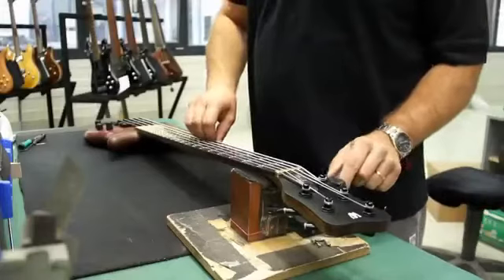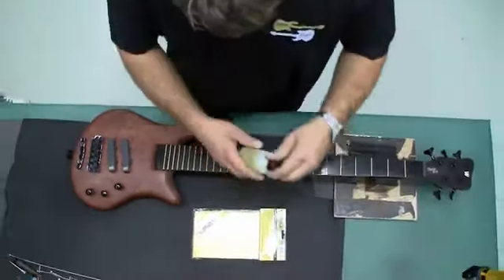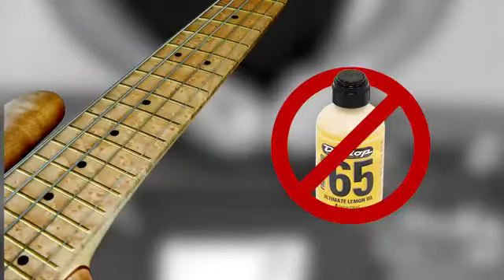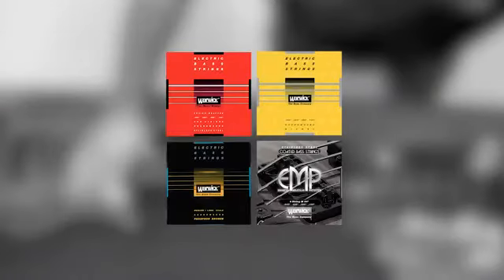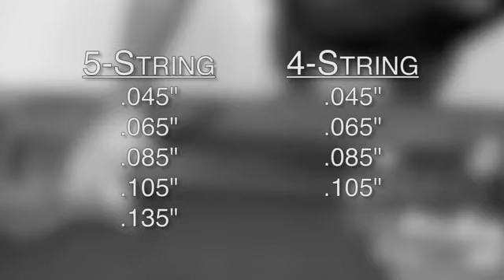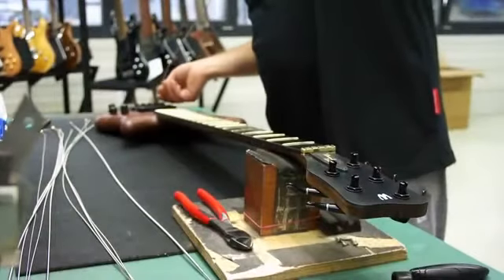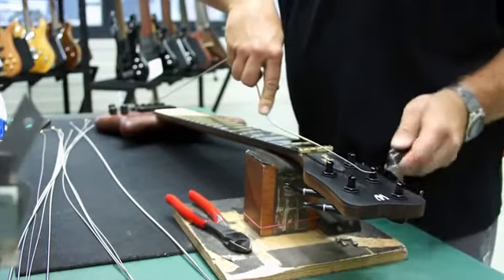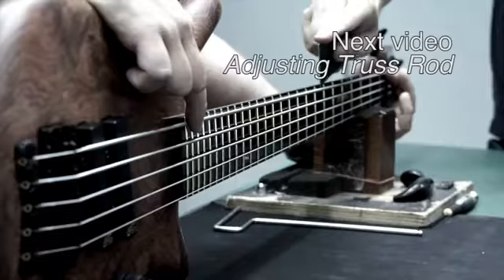New Strings Cleaning Neck